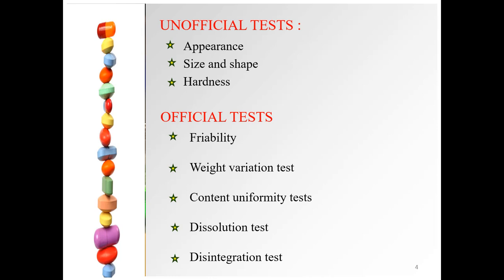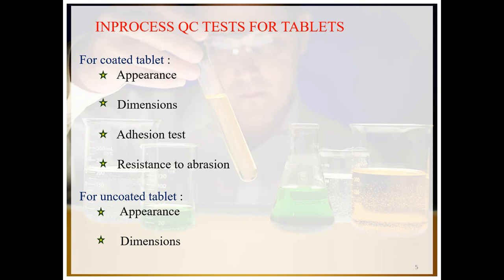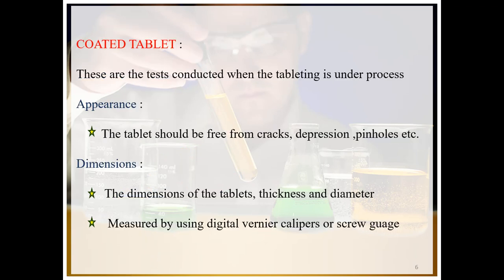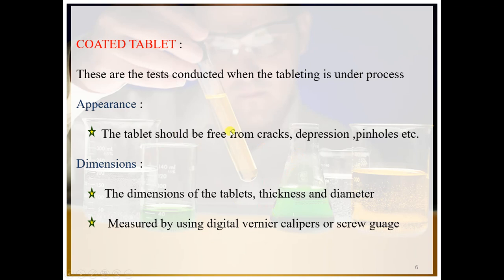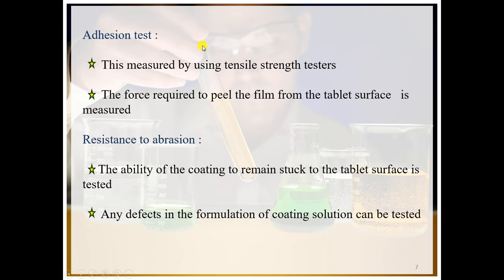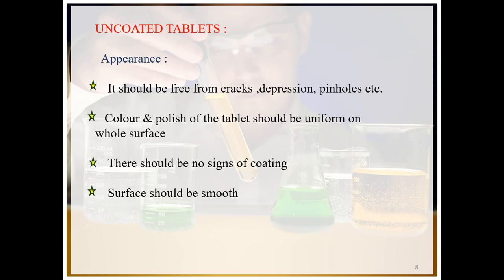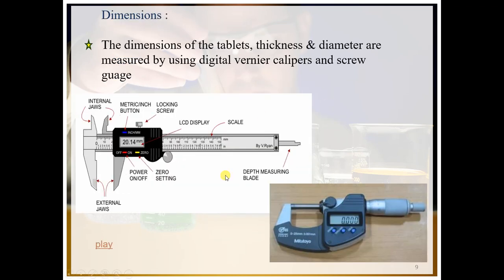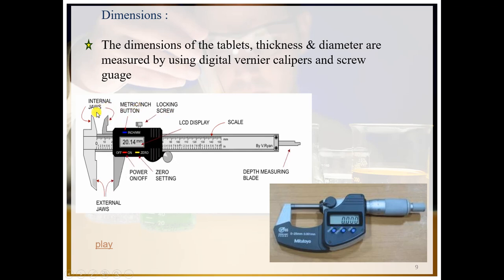Official and unofficial test for tablets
This lecture include
1. Official and unofficial tests for tablets
2. Appearances, hardness,  size and shape of the tablets.
3. Friability test
4. weight variation test
5. Content of uniformity
6. Dissolution test
7. Disintegration test